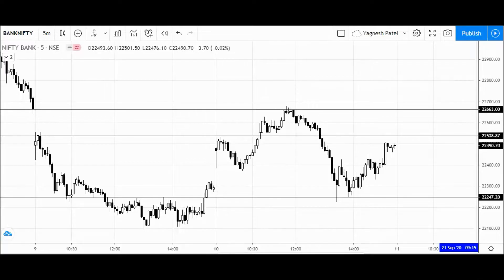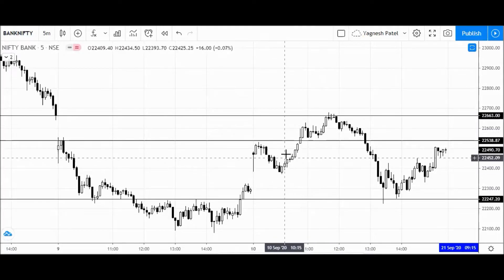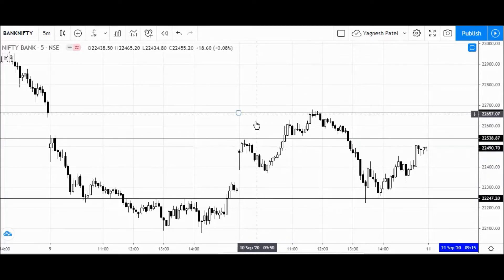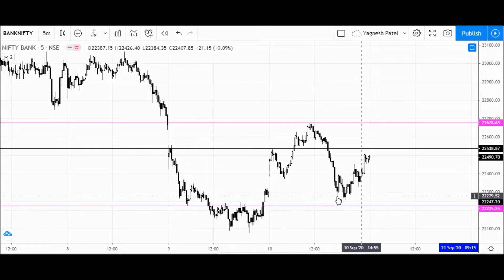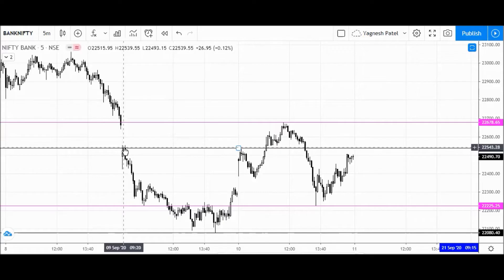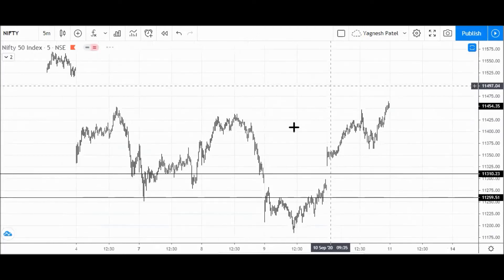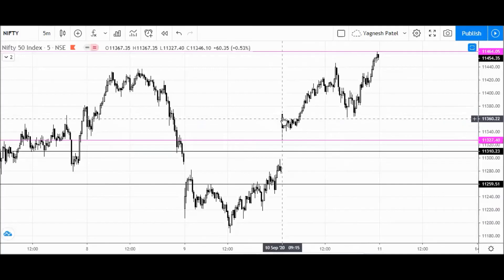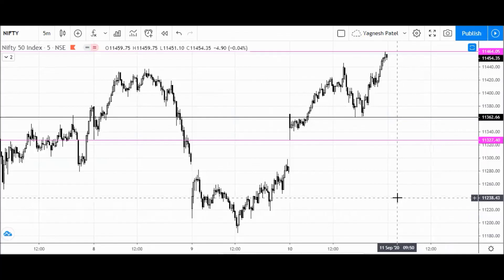Nifty & Bank Nifty Levels for 11 - Sept. 2020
5 – Days Online Technical Analysis Training:
Date : 26 to 30th Sept. 2020
Time: 8.30 PM to 10.45 PM IST (Night Class)